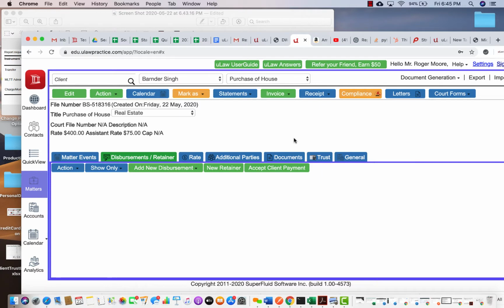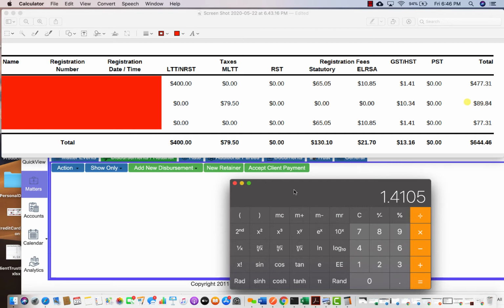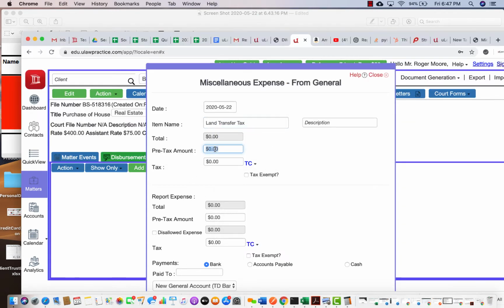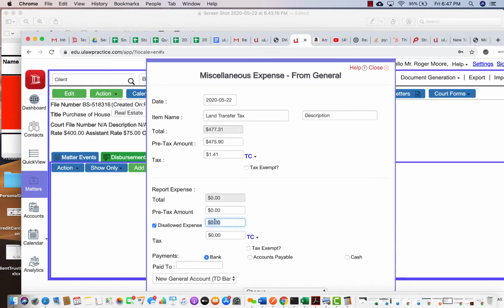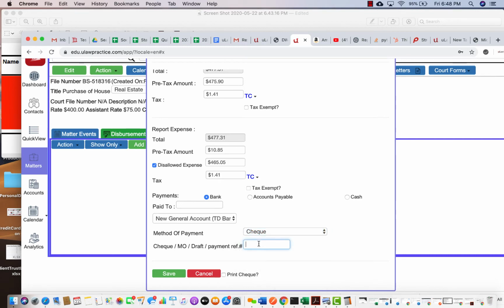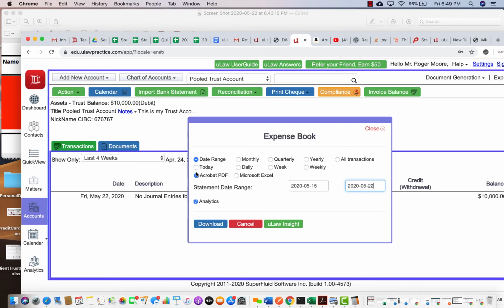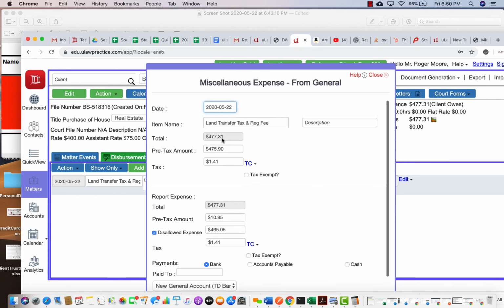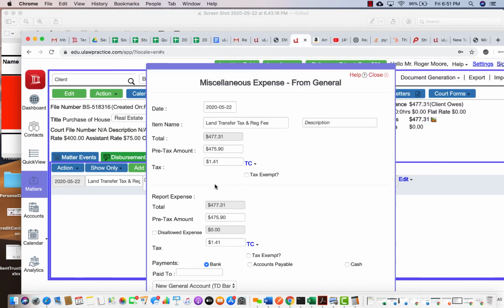Q372. How to override or distribute tax portion of a disbursement ?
Sometimes the tax portion of the disbursement can vary based on the item, portions of the pre-tax amount can have taxes and how to override or distribute the taxes for the disbursement is explained in this Video